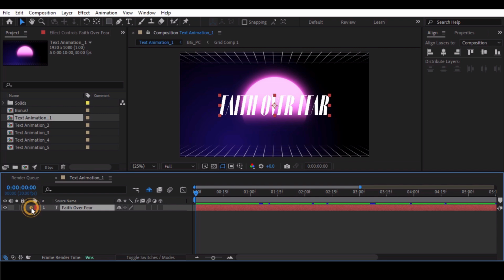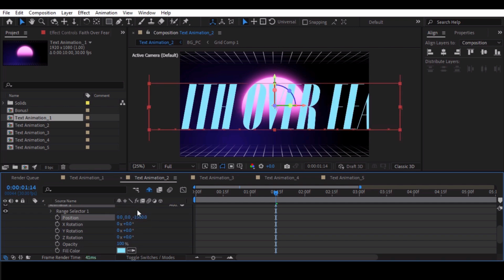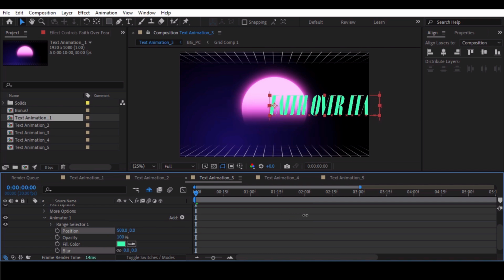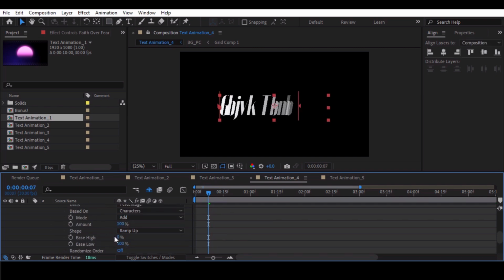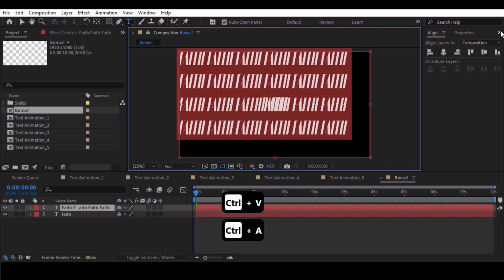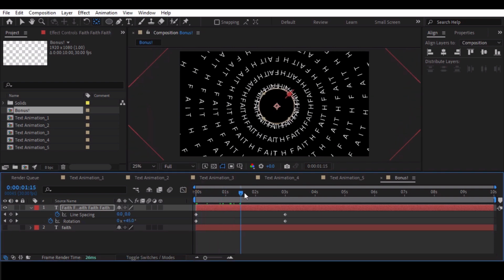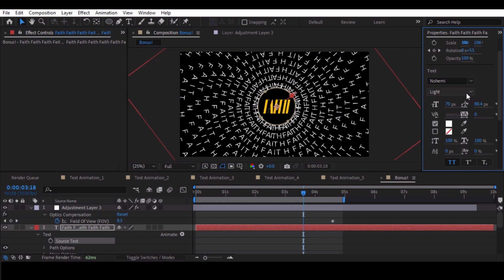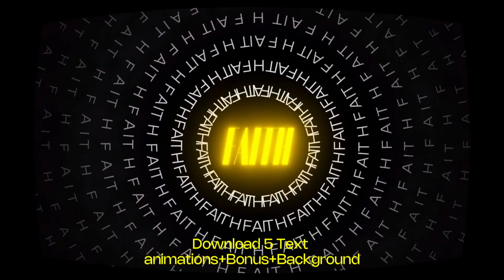5 Text Animations in After Effects | After Effects Tutorial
5 text animations in After Effects that will level up your motion design game! Whether you're a beginner or intermediate designer, this After Effects tutorial walks you step-by-step through eye-catching typography animation techniques that are perfect for intros, titles, reels, and more.

Timestamp:
00:00 Intro
00:12 Text Animation 1
01:37 Text Animation 2
03:49 Text Animation 3
05:40 Text Animation 4
07:05 Text Animation 5
08:25 Bonus

This video Teaches: 5 Text Animations in After Effects | After Effects Tutorial after effects text animation, text animation after effects, after effects tutorial, motion graphics tutorial, kinetic typography, adobe after effects, easy text animation, text effects after effects, after effects beginner tutorial, animate text after effects, after effects motion design, 2D text animation, after effects for beginners, after effects animation, creative text animation